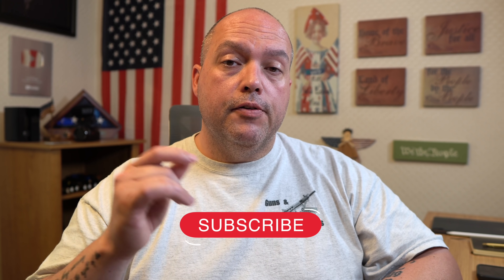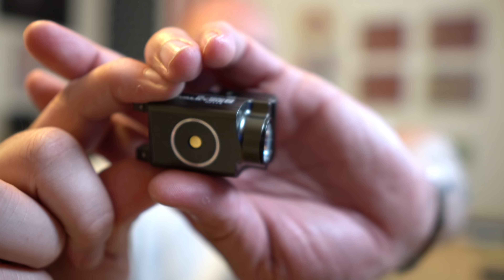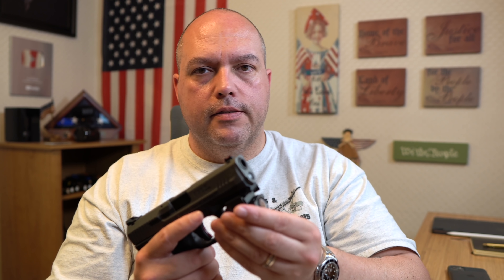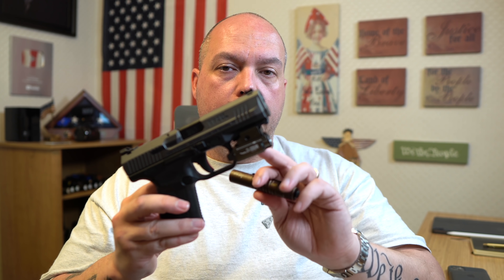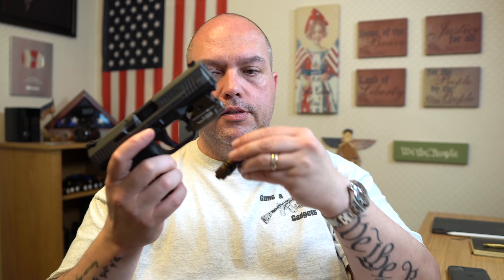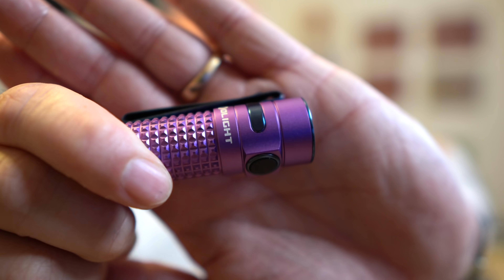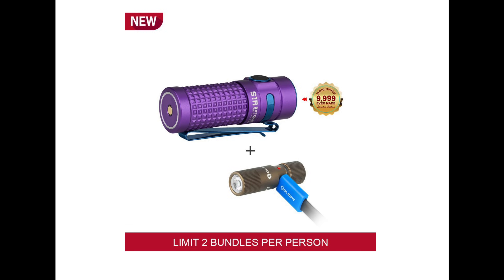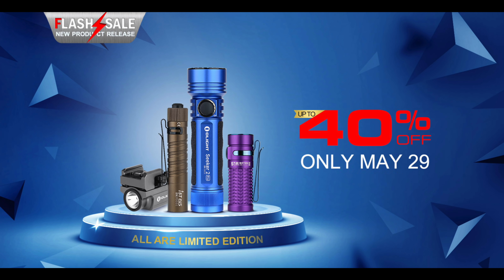NEW Limited Edition Colors (Olight Flash Sale!)